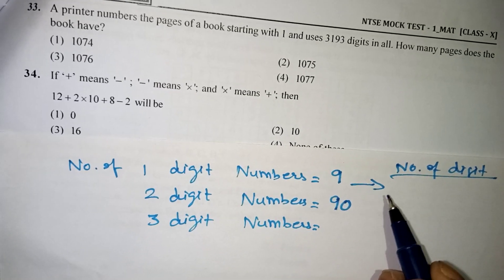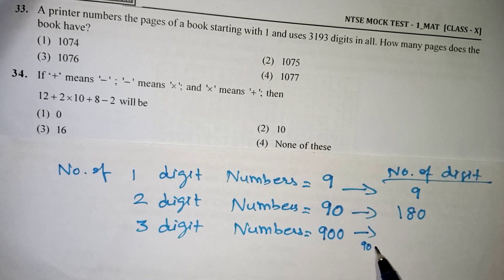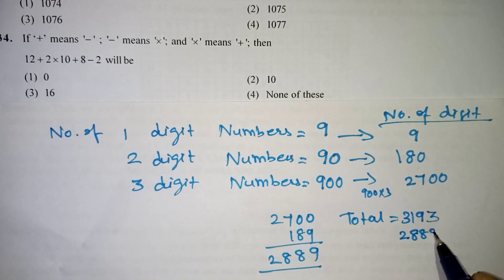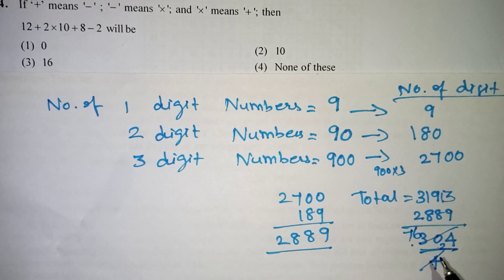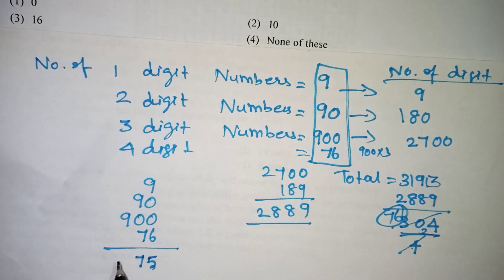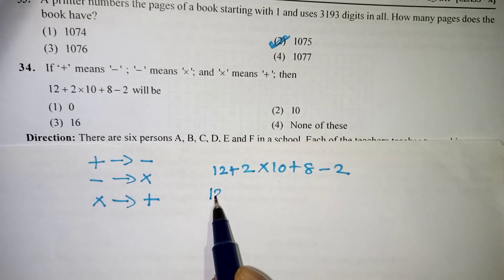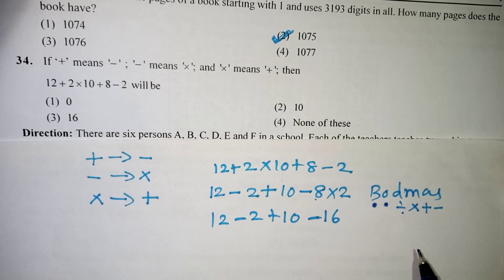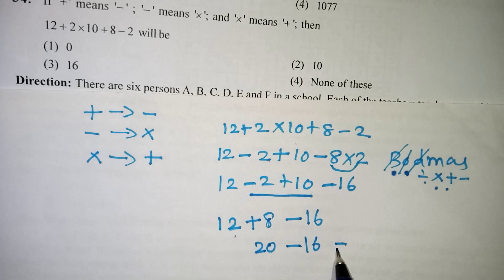NMMS MAT TRICKS IN TAMIL / NTSE Exam 2023 Preparation in Tamil / CLASS 8 NMMS IMPORTANT QUESTIONS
NMMS MAT QUESTIONS IN TAMIL / NTSE Exam Preparation in Tamil / nmms mock test question / class 8 nmms important questions in Tamil / nmms tricks